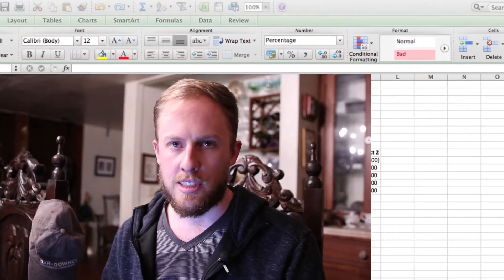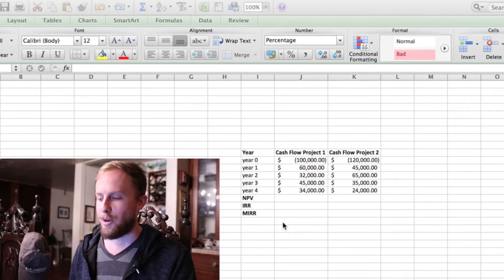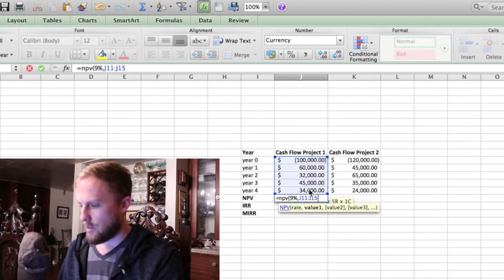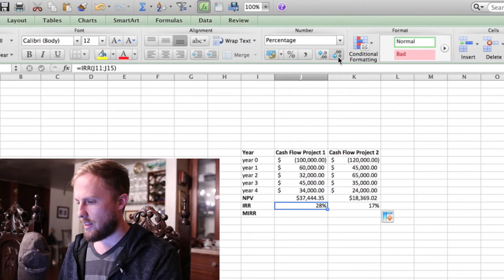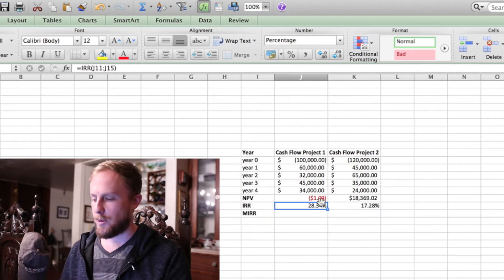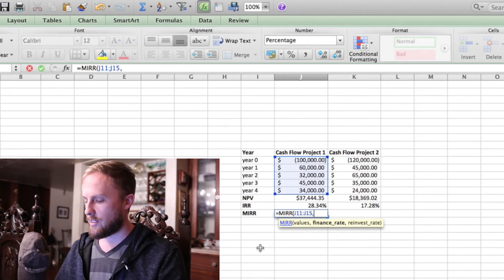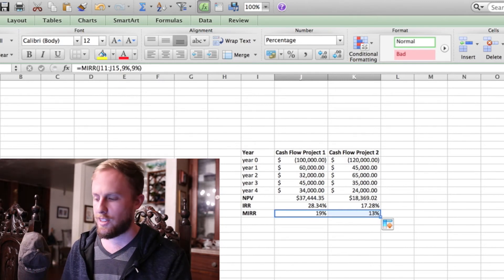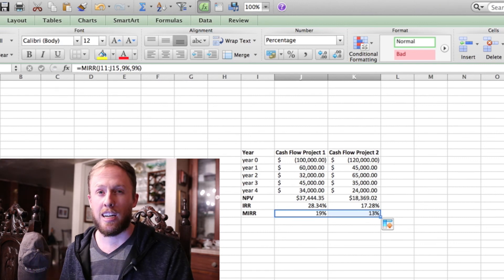Exploring NPV, IRR, & MIRR Formulas in Excel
Demonstrating NPV, IRR, & MIRR formulas in excel.